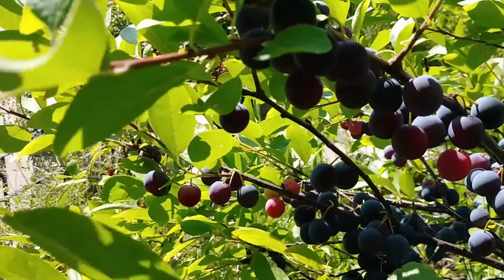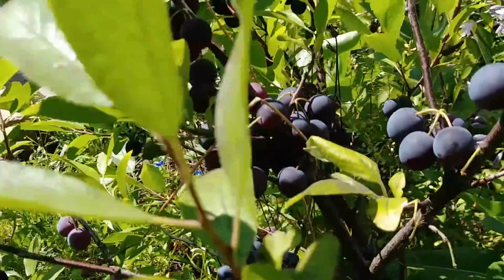Growing Beach Plums from Seed - Coffee with the Garden Club - S001E014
If you've ever wondered what beach plums are, how to find beach plums, how beach plums taste, and how to propagate beach plums, you will want to check out this video. The beach plum is a great "stealth edible" for front yard gardens. It's also just plain fun to grow.

After you enjoy this video, please hit the thumbs-up button, take just a second to leave your thoughts in the comments, and then pop on over to our website to join our garden club I would love to get a chance to meet you online and learn from your own gardening experiences.

You can find free garden club content, like pictures and vertical-style videos, on Instagram: @foodforestgardenclub or @foodforestcardgame

Finally, if you love gardening and love games, check out the Food Forest card game This fun game lets you play in the garden, even when it’s cold outside!